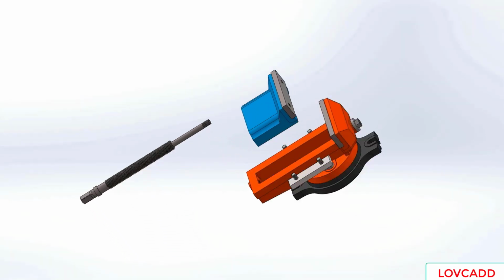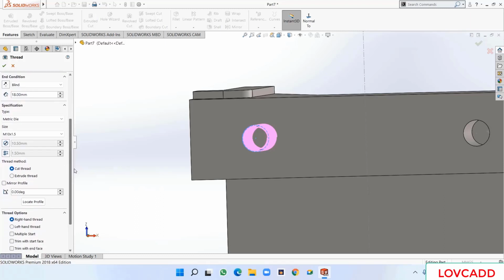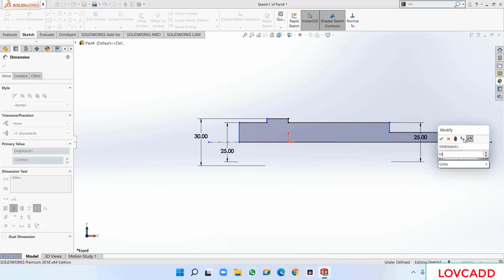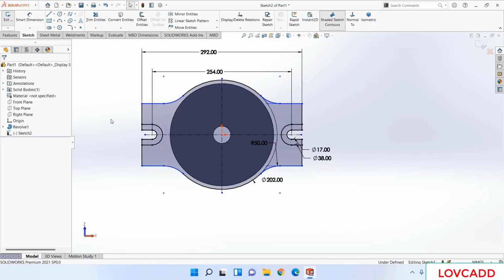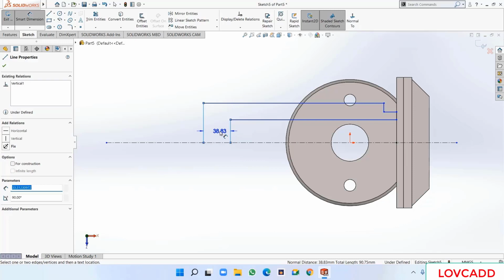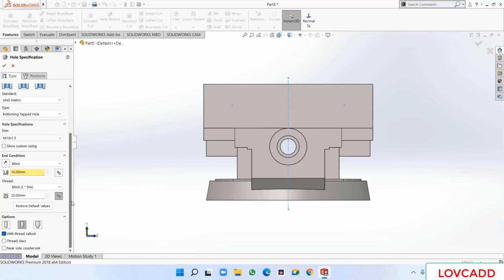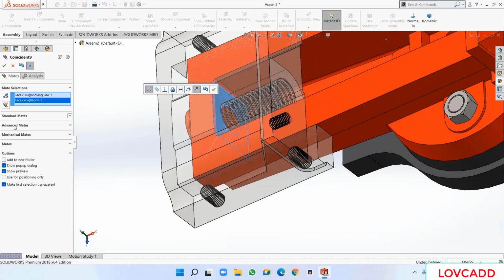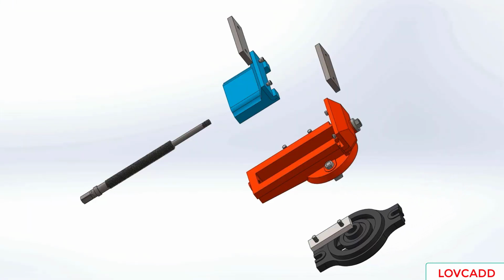Swivel Machine Vice in solidworks full tutorial with assembly and mootion study *Solidworks tutorial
Welcome to LOVCADD. Here is easy to follow tutorials on solidworks.
In this Solidworks tutorial we will make 3d design of Swivel Machine Vice.

Watch to find how to Design Swivel Machine Vice in solidworks including all Swivel Machine Vice part design and assemble with easy to follow steps.

Swivel Machine Vice Contents:

0:00 - Intro Swivel Machine Vice.
1:18 - Moving jaw of Swivel Machine Vice .
22:05 - Jaw plate of Swivel Machine Vice.
24:22 - Jaw Plate Screw of Swivel Machine Vice.
27:48 - Moving Jaw Base clamp.
29:53 - Moving jaw bolt in solidworks.
32:54 - Screw Rod of Swivel Machine Vice.
42:35 - Screw rod washer.
43:45 - Swivel Base of Swivel Machine Vice
54:57 - clamping Bolt in solidworks.
58:49 - Clamping Nut Swivel Machine Vice.
1:02:13 - Body of Swivel Machine Vice.
1:35:16 - Assembly of Swivel Machine Vice in solidworks.
1:57:31 - Motion Study of Swivel Machine Vice in SolidWorks.

this tutorial of solidworks is for mechanical engineering.

tutorial de solidworks

visit our playlist for more.